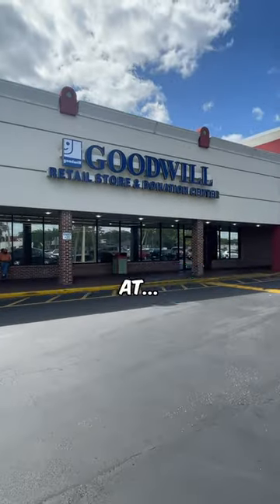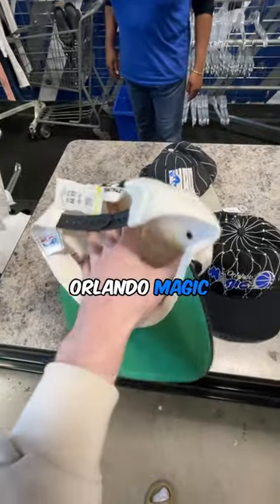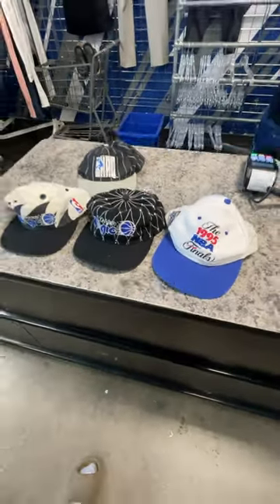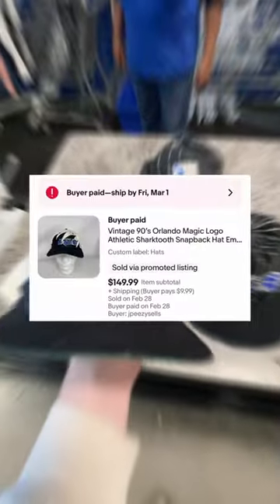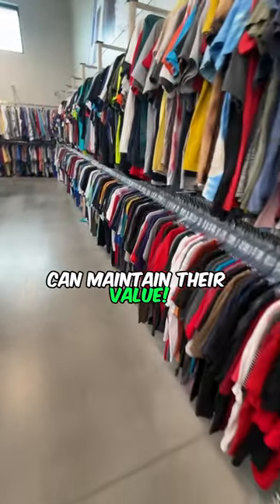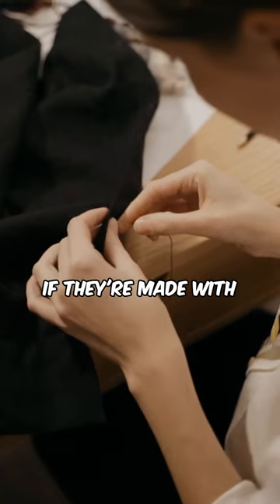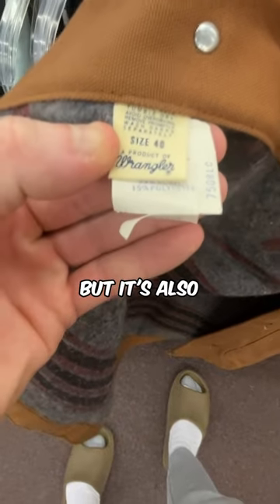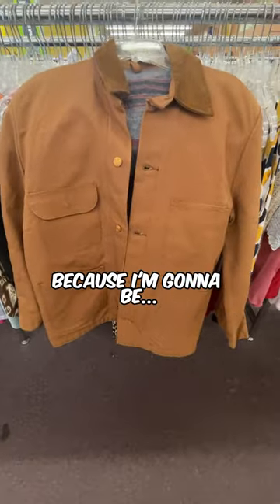I Found Vintage GRAILS while Thrifting!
I went searching for Vintage clothing to resell from Goodwill... and I did NOT expect to find these items!

See anything you like in the video? Feel free to check out my eBay store to find some killer deals!

Want to know what supplies I use to run my business? Check them all out here!

Like the music choice? Check out this platform for non-copyrighted music for your videos!

Cam ✔